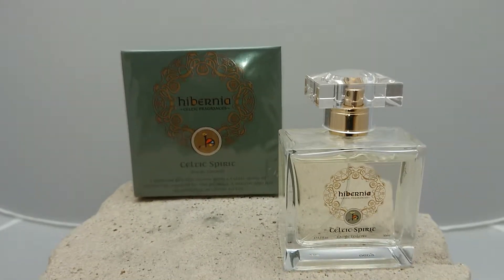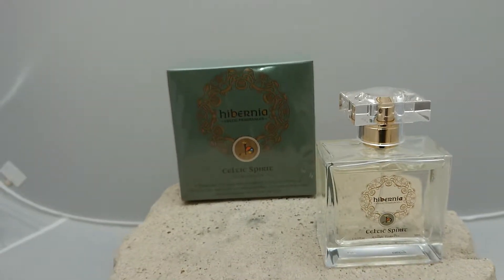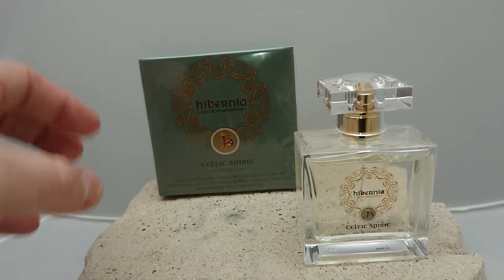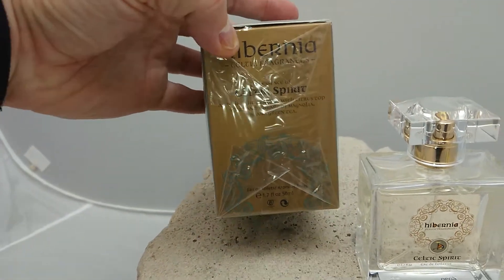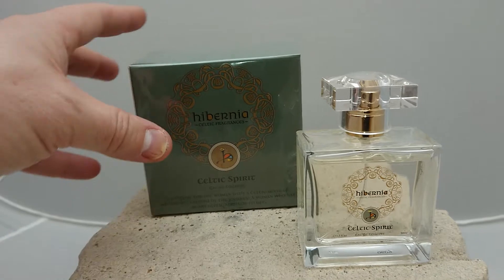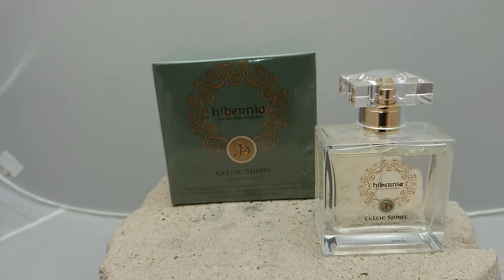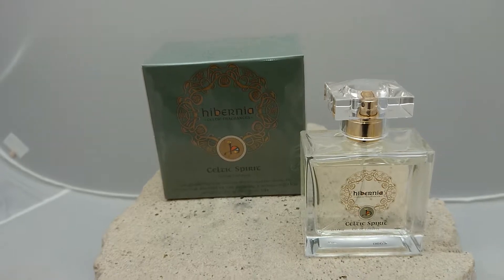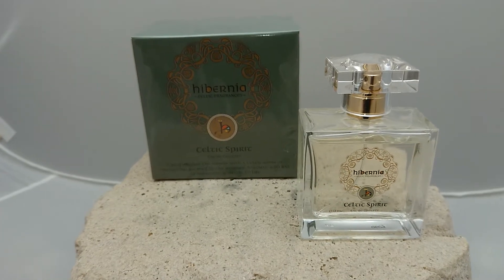Hibernia Celtic Spirit Eau de Toilet 1.7 fl oz